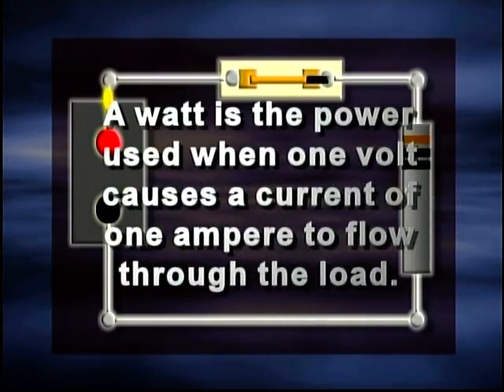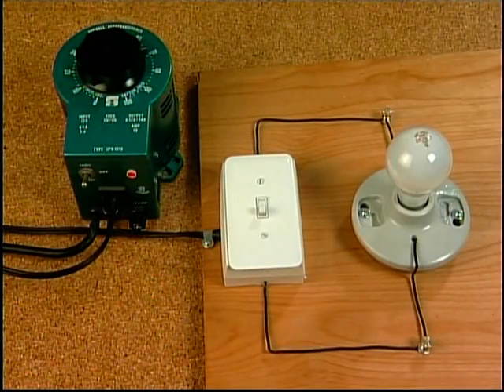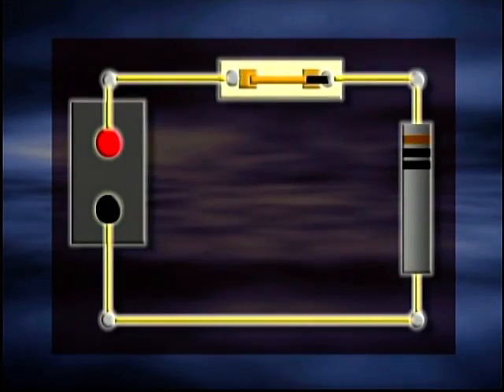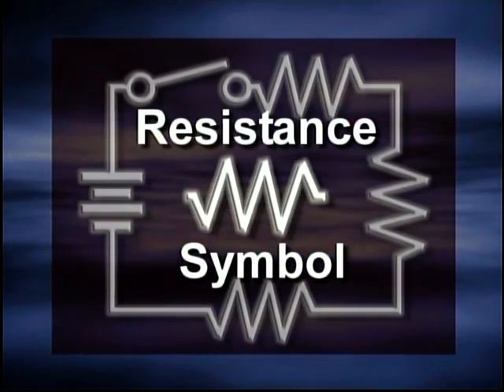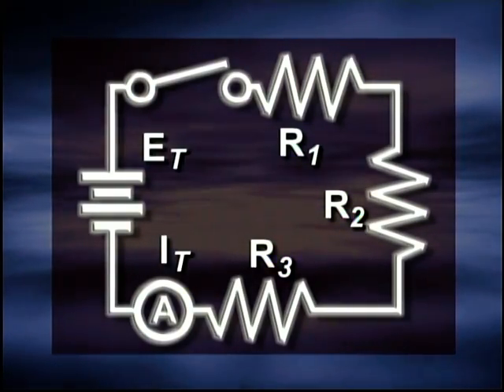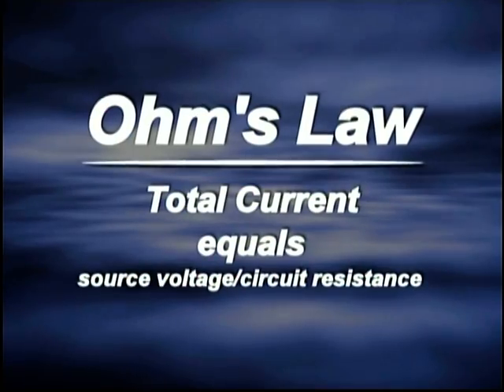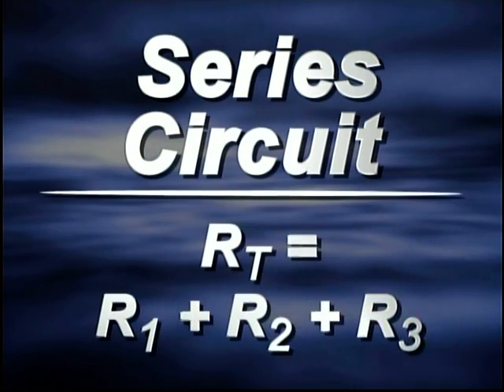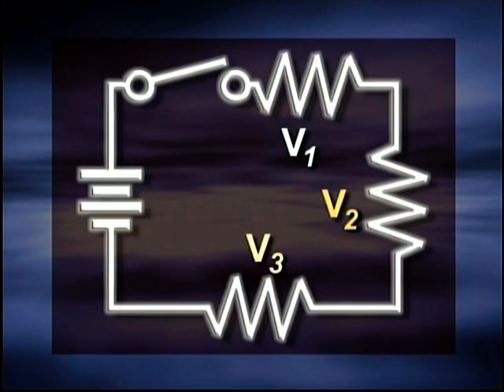Current in a series circuit